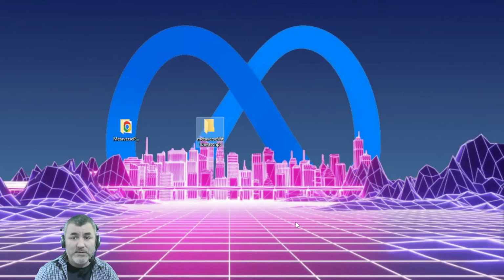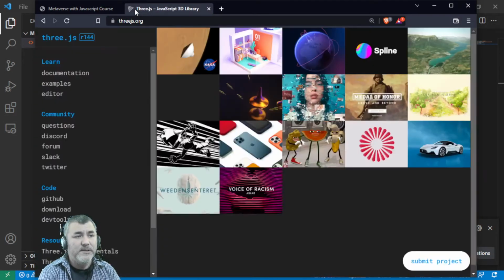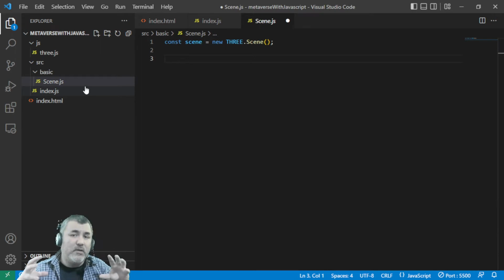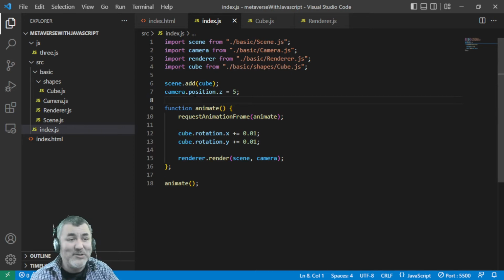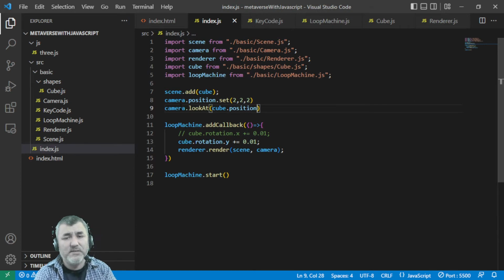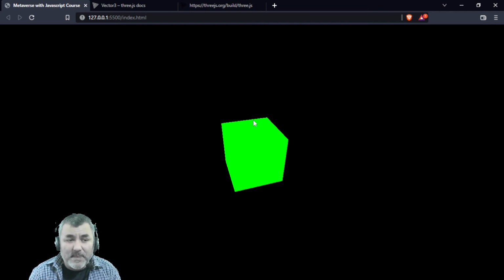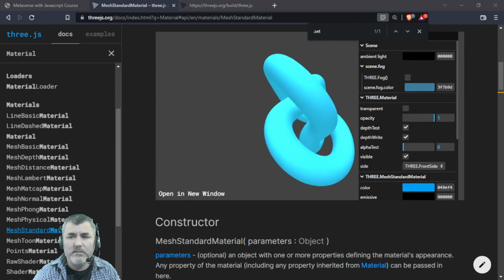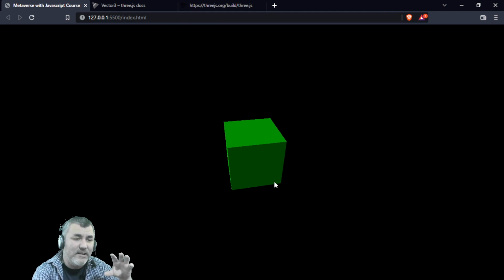Three.js for beginners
The three.js basis, the easiest way to learn.